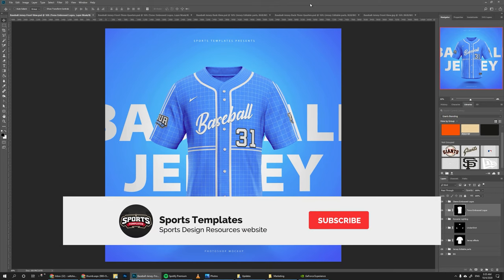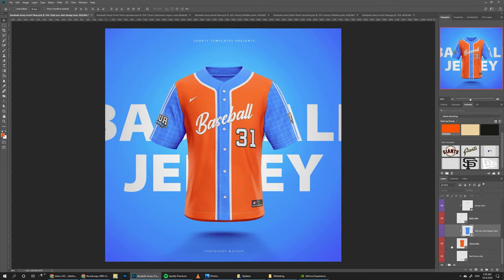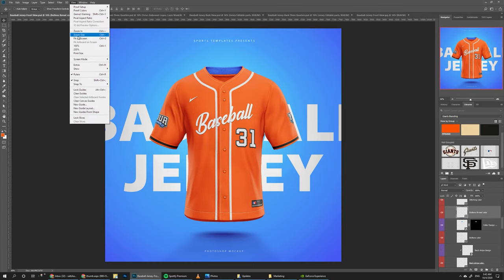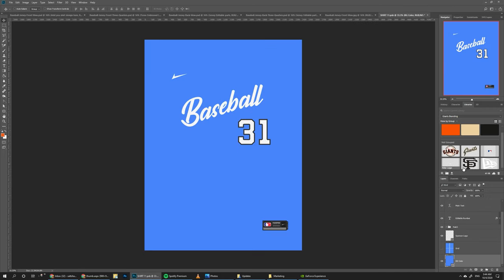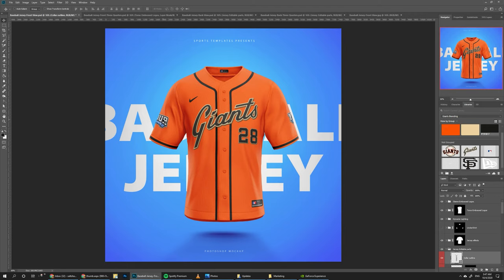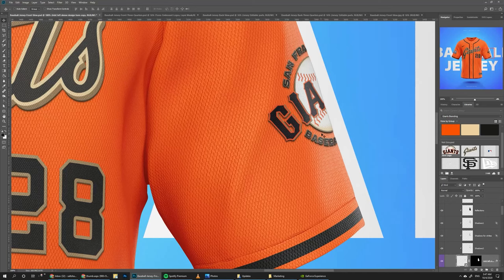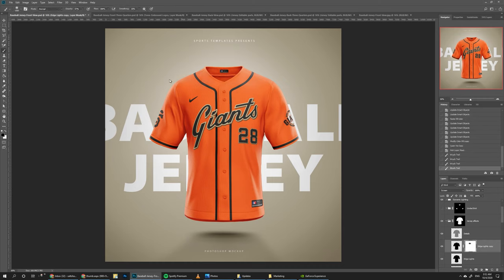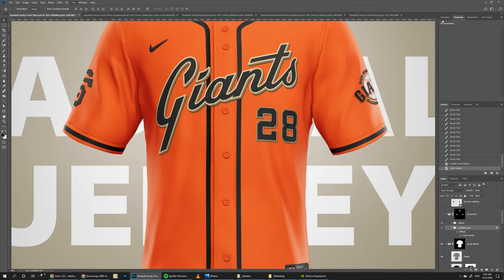Design a Baseball jersey using a photoshop template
This template will help you create your own baseball jersey mockups with the option to turn On/Off the undershirt & 4 different views. This template pack includes 4 neatly organized Photoshop files in 8k resolution, ready for you to use for personal & professional projects